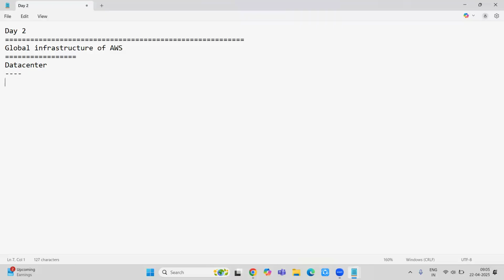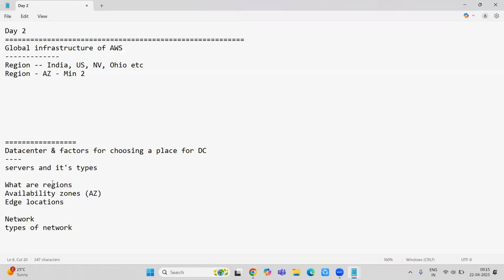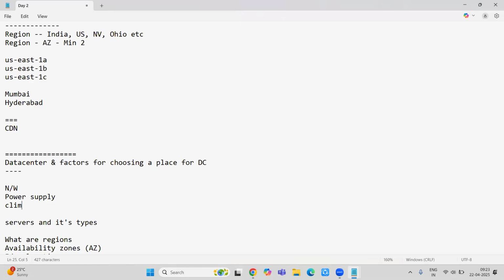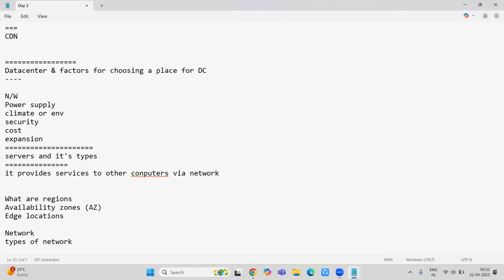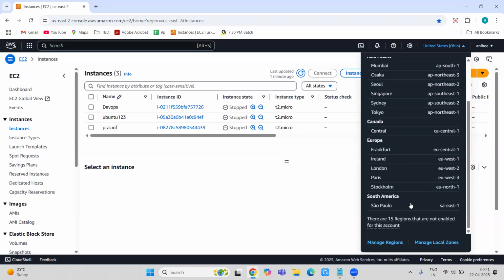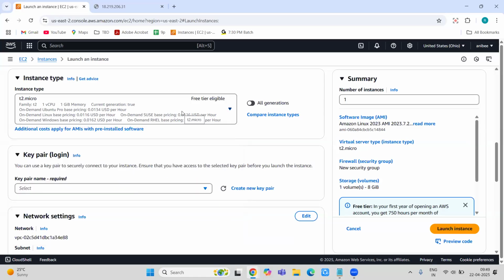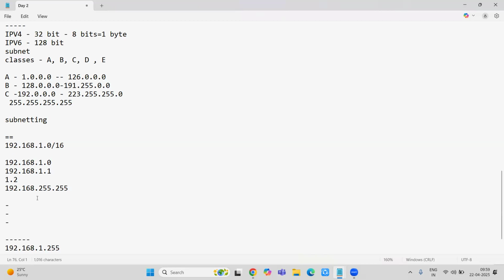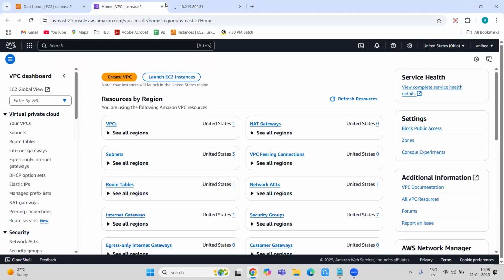AWS (Amazon Web Services) tutorials || Demo - 2 || by Miss. Anitha On 22-04-2025 @9AM IST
Java tutorial by durga sir